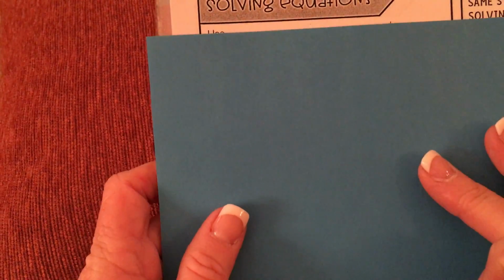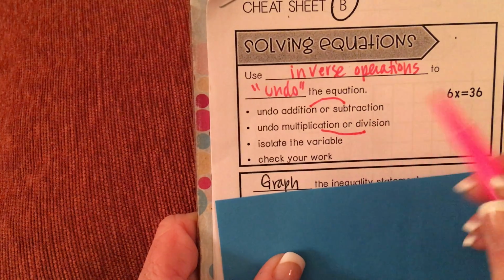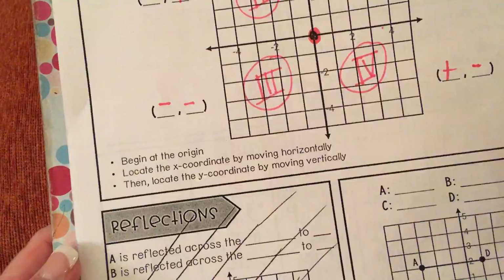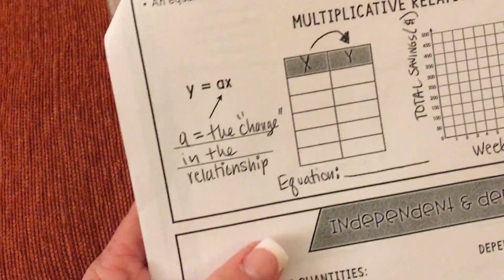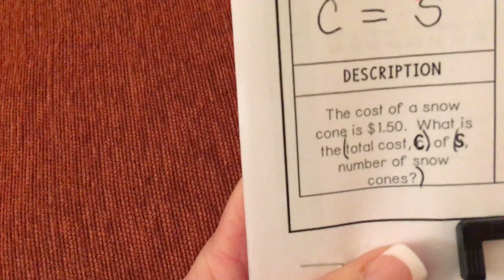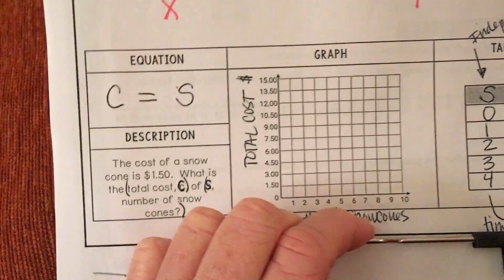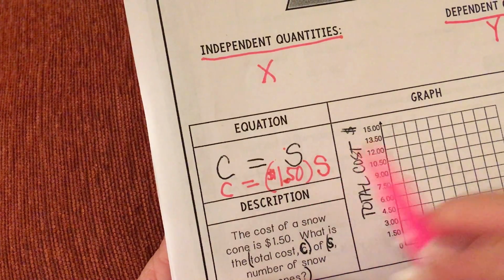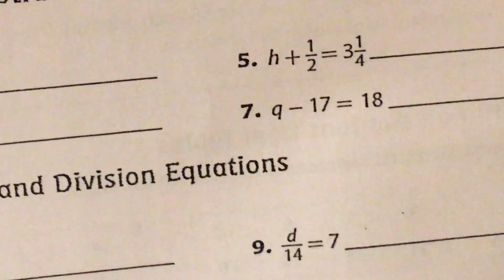REVIEW EQUATIONS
MATH